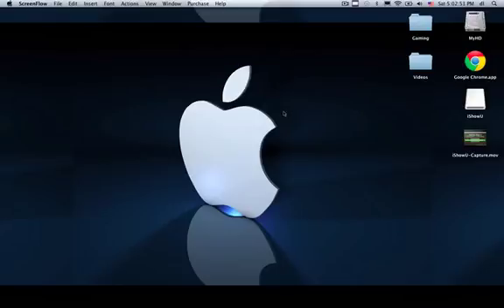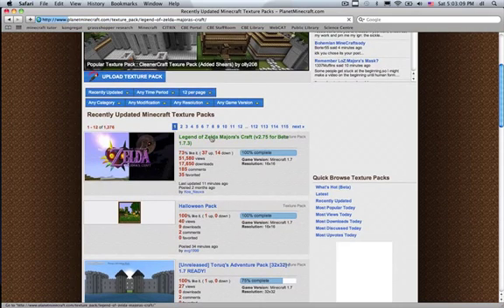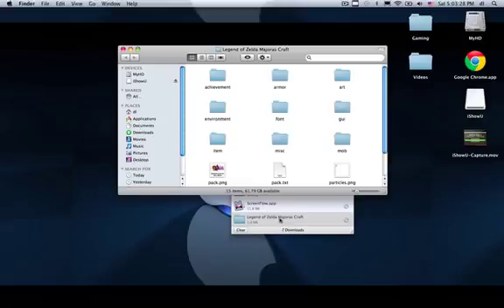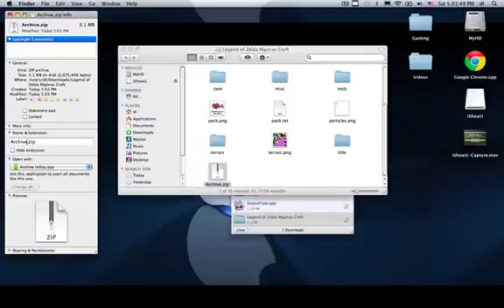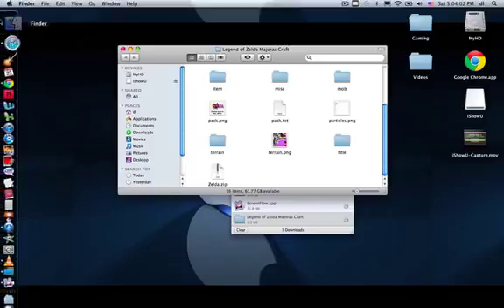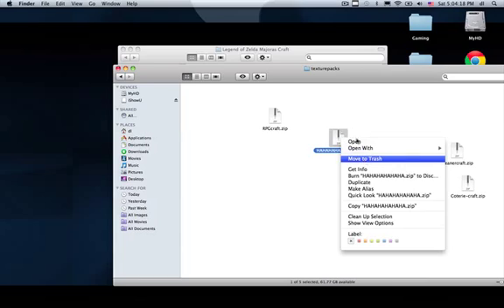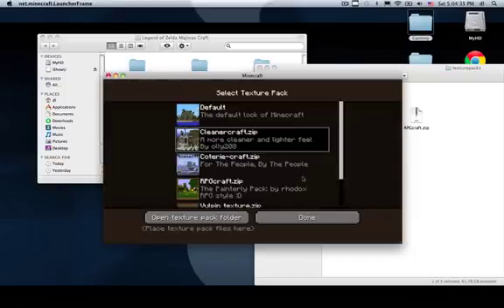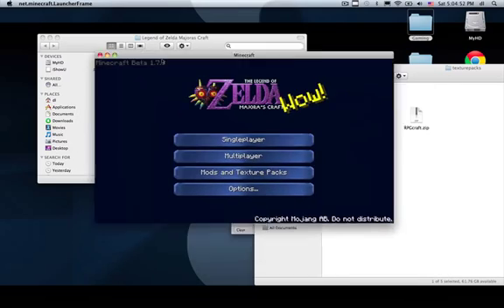Minecraft How to install texture packs for mac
This is how to install texture packs the easy way for the mac